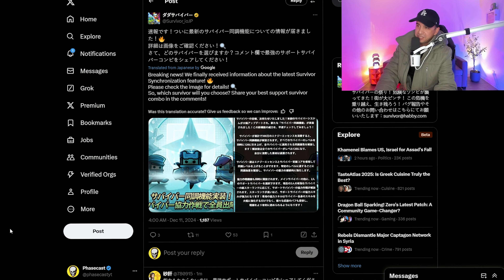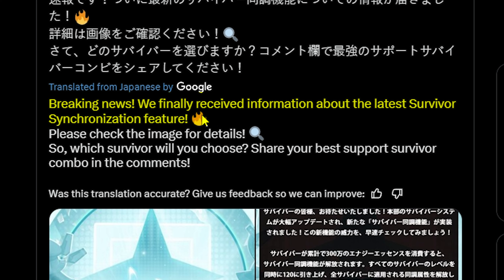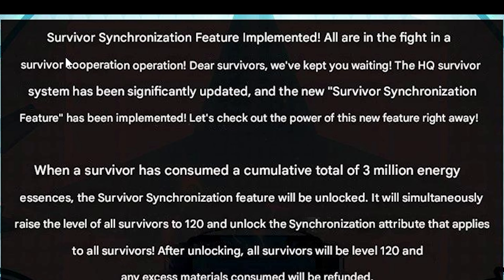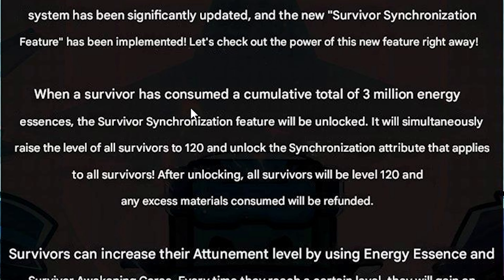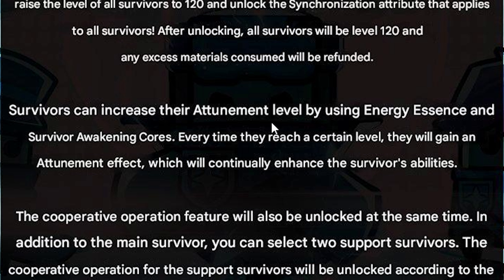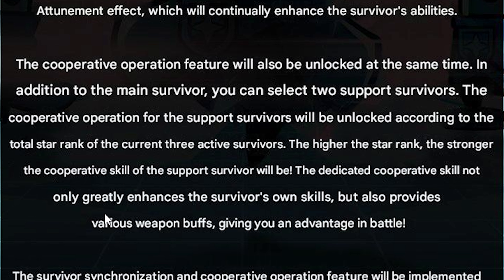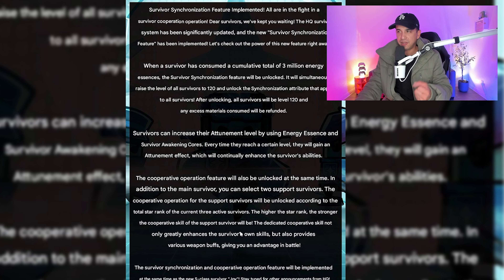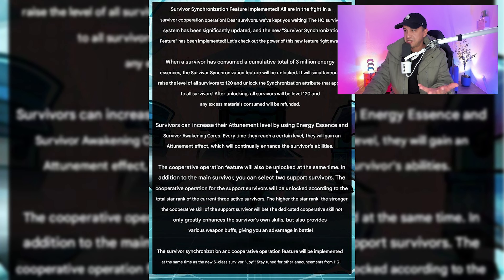UNLOCK COOPERATIVE SKILLS WITH THE NEW SYNERGY SYSTEM IN SURVIVOR.IO!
The Survivor Synergy Feature is here! Survivor.io introduces Synchronization, allowing all survivors to reach level 120 with ease. Consuming 3 million energy essences unlocks this feature, boosting all survivors simultaneously and refunding excess materials. Survivors also gain Attunement effects by upgrading with Energy Essence and Survivor Awakening Cores.

The cooperative operation feature lets you select two support survivors to enhance your main survivor’s skills and unlock cooperative skills. Support survivors’ effectiveness scales with their star rank, offering weapon buffs and other advantages.